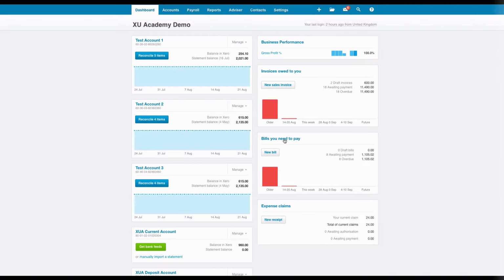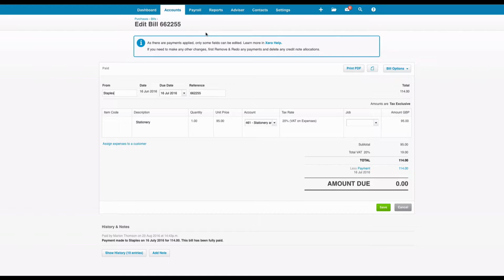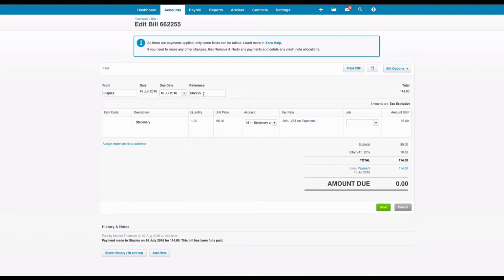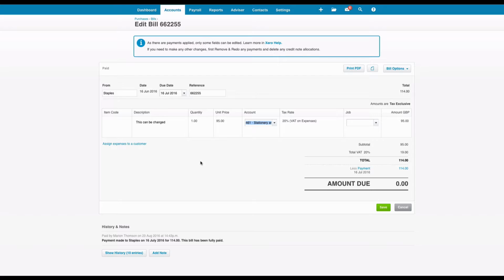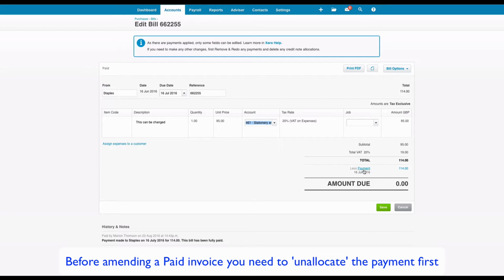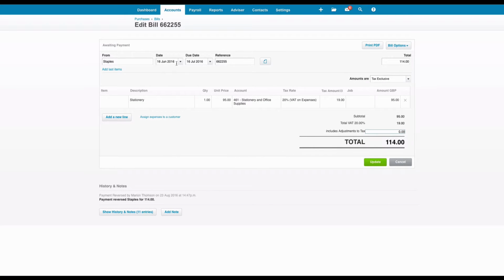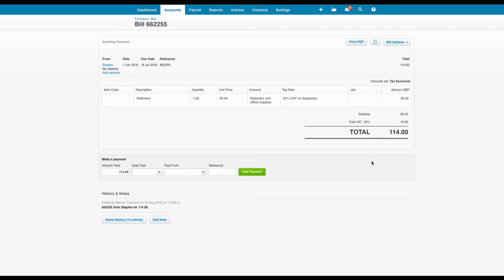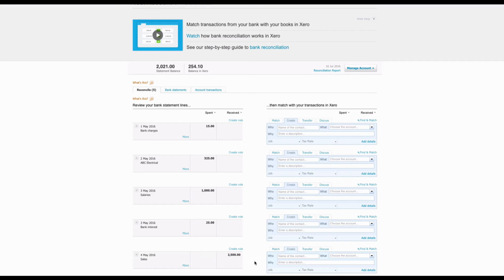How to amend a PAID purchase invoice in Xero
From my MASTERING PURCHASES IN XERO online course.
In this video I show you how to amend a Purchase Invoice (Bill) in Xero that has already been paid.

You can get lifetime access to the online course MASTERING PURCHASES IN XERO using this link: